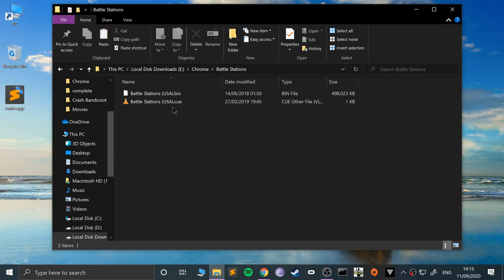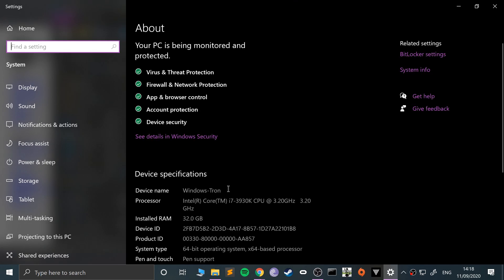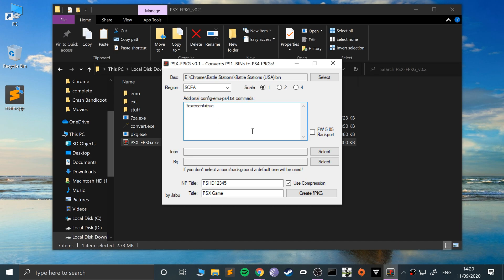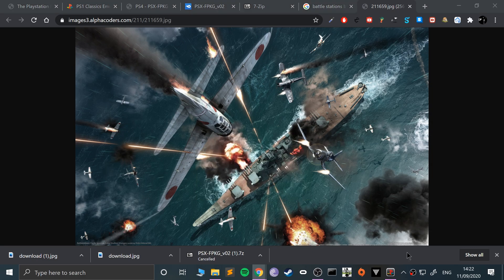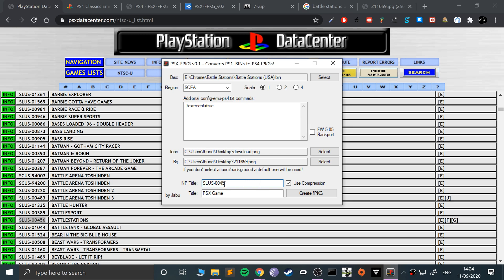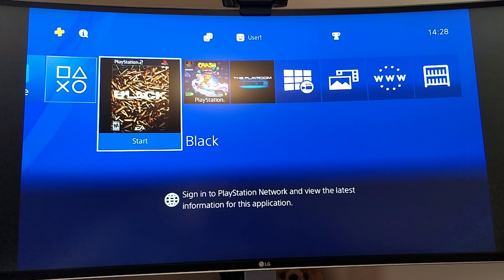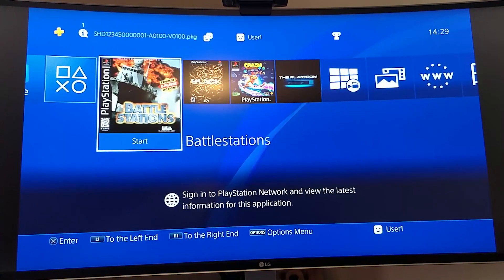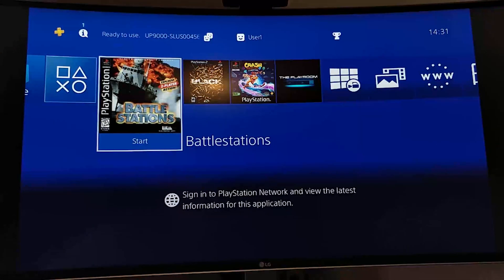Play PS1 Games On A PS4 Using PSX-FPKG - PS4 Jailbreak, PSJailbreak, PSX, PS4 Emulator, PS4 Hack